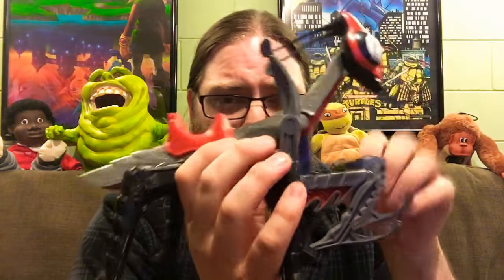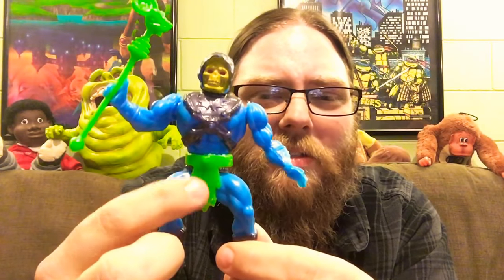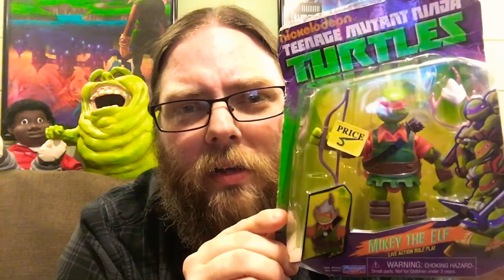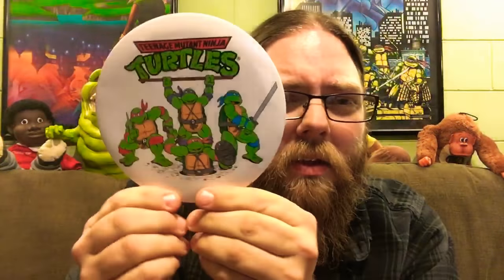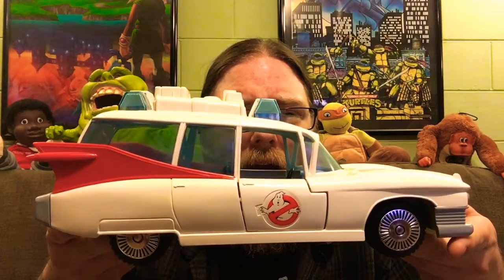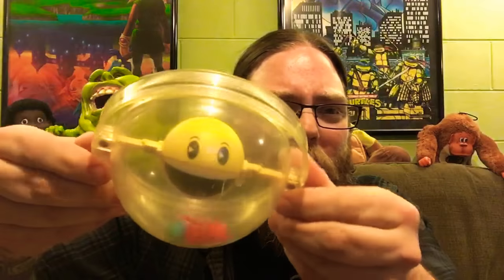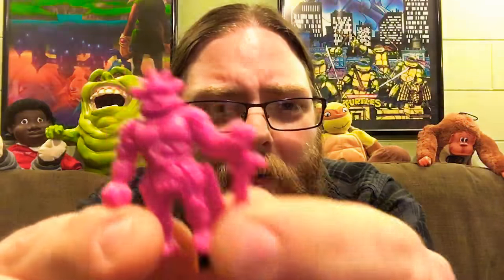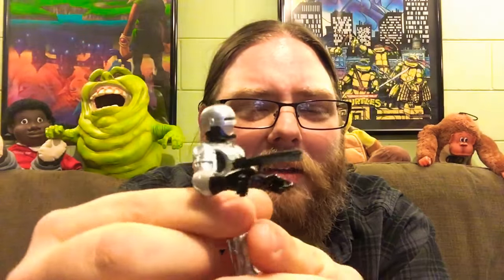Chicago Toy Show 4/22/18